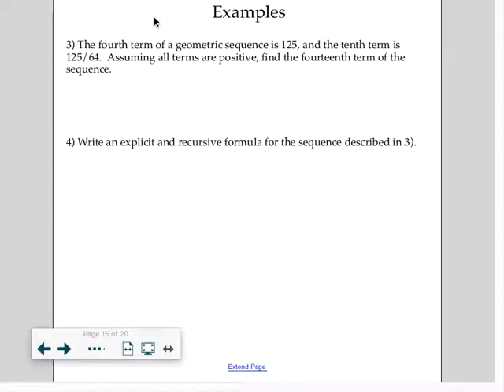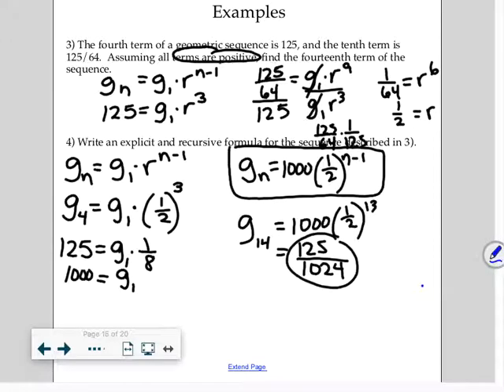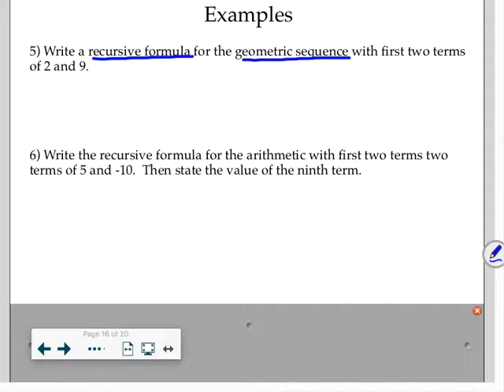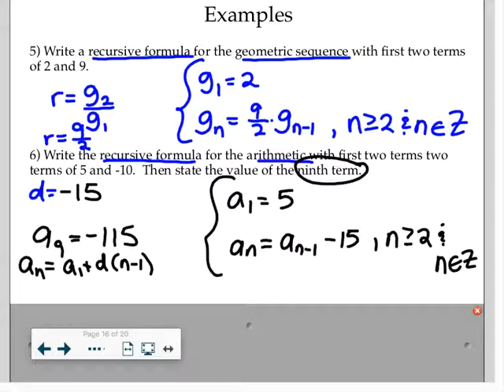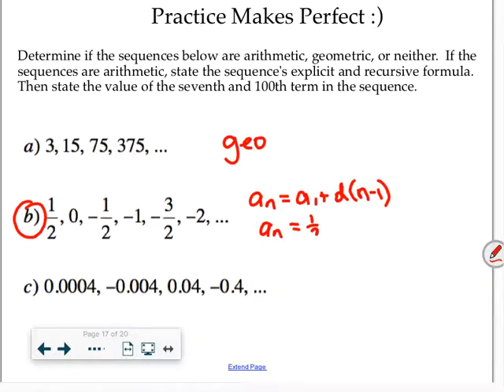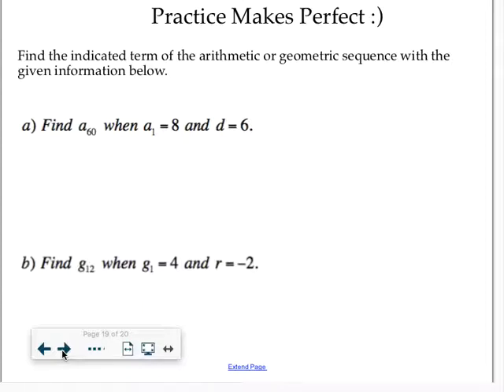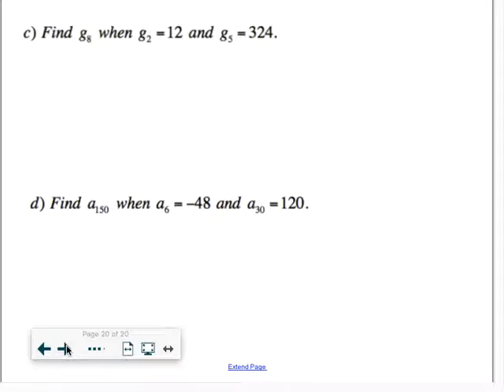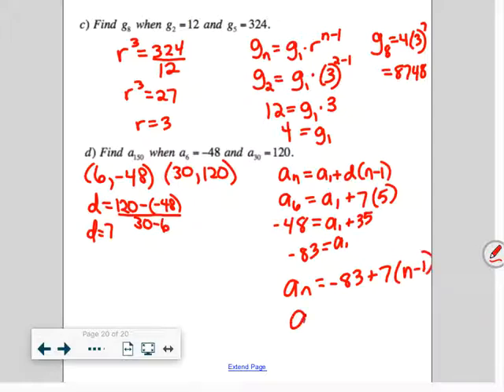PC 1.2 Day 2 notes video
PreCalculus 1.2 Day 2 notes